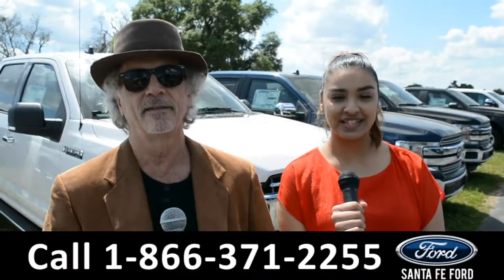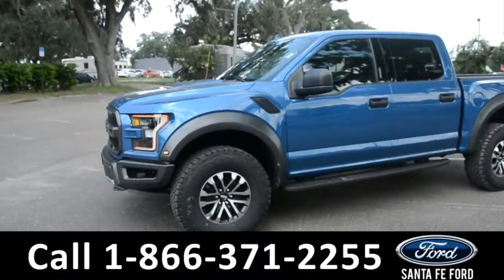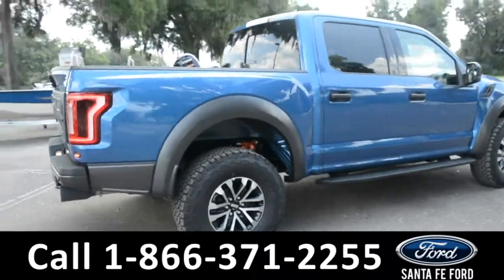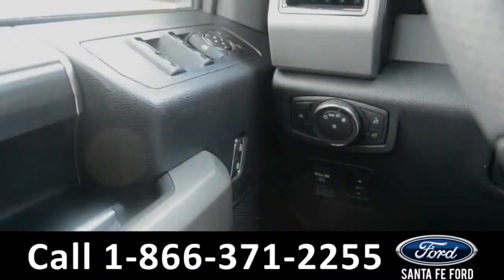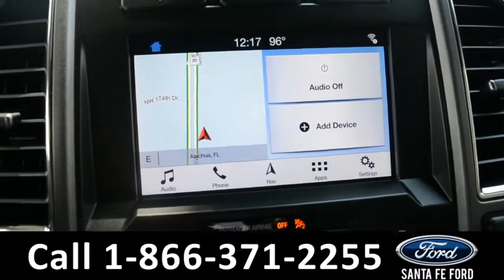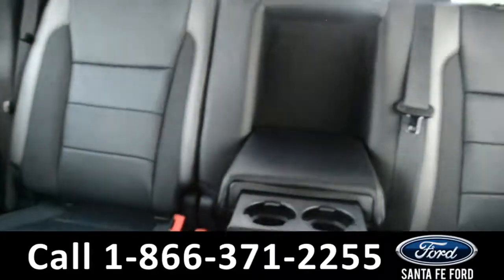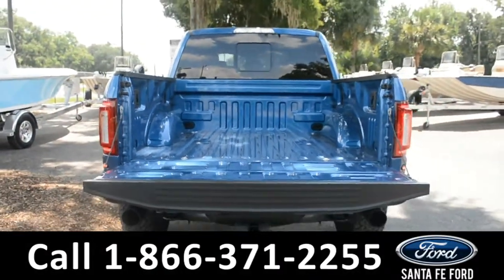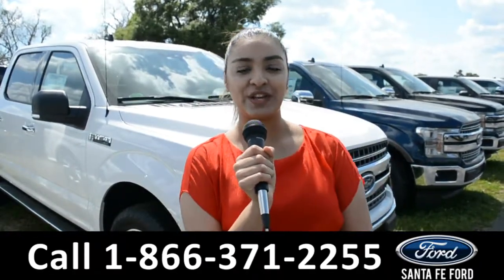Ford F150 Raptor Alachua Gainesville Fl 1-866-371-2255 Stock# G-397001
Ford F-150 Raptor Alachua Gainesville Fl 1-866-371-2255 Stock# G-397001 Here's the LINK!

Year: 2019
Make: Ford
Model: F150 F-150 Raptor
Location: Gainesville, Fl
Engine: 3.5L
Trans: Automatic
Exterior: Velocity Blue Metallic
Miles: 34

video videos Ford F-150 F150 Raptor Gainesville Fl